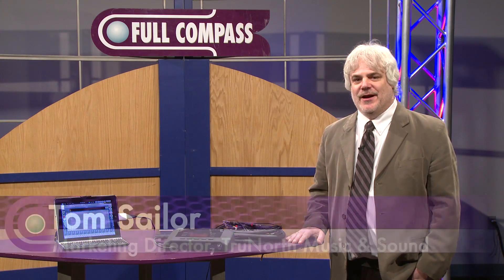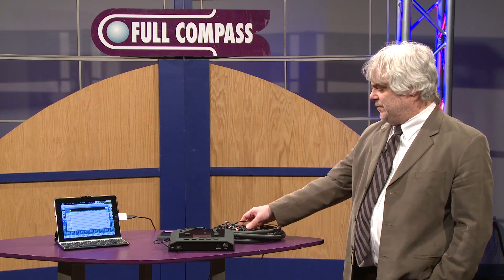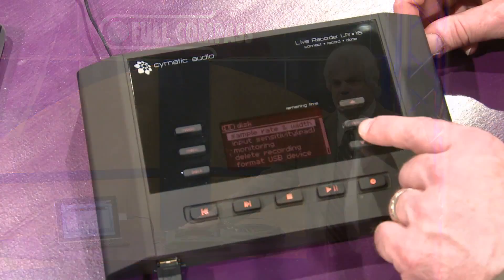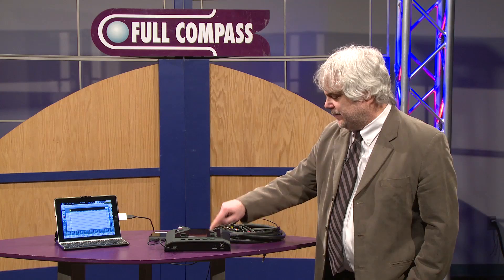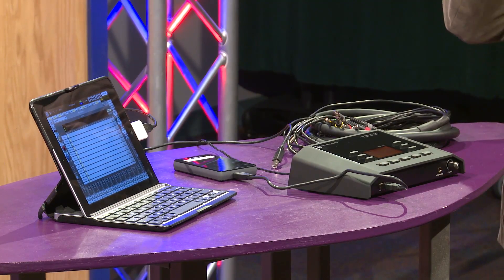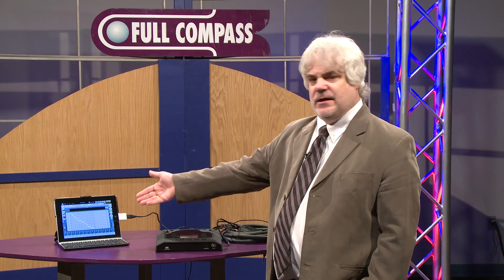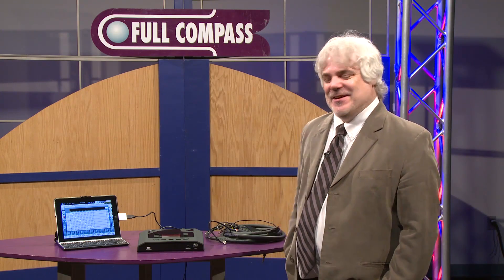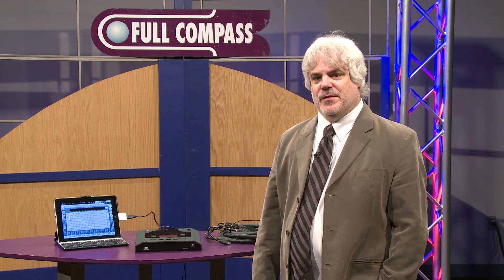Cymatic Audio LR-16 16-Track Inline Recorder Overview | Full Compass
Tom Sailor, Marketing Director at TruNorth Music & Sound, shows us the Cymatic Audio LR-16 16-Track Inline Recorder at Full Compass Systems.

16 Insert-style TRS connections are hard wired, which means there is never the need to arm tracks or assign any channels. The unit is always recording 16 discrete wave files at 16/24 bit/44.1-48kHz and elegantly auto names the tracks and take folders. You simply connect, hit record and you are done.

Perfect for recording any live performance or rehearsal...just tap into your FOH Inserts with a TRS Snake and you are ready to go. No more mic splitters, ground loops, computers, crashes and all the expense and hassle that goes along with all of that. The LR-16 is the cost effective and easy live recording solution you have been waiting for. Great for beginner recordists who don't want to deal with difficult and time consuming learning curves, as well as the most seasoned professionals who don't want to be bothered with messy setups. But wait...There's MORE...

The LR-16 also doubles as a 16 x 2, 24 bit/96kHz USB Class Compliant audio interface for your iPad, Mac and PC. When you've finished your live recording in the field, simply connect the LR-16 into your computer or tablet and you have a high quality USB interface. Plug your USB drive and drag and drop your files into your favorite DAW to edit your audio or do additional overdubs. Convenient features such as native Mac and iPad driver support make installation a breeze. Zero latency hardware monitoring and a built in mixer allow for error free recording, flexibility and hassle free setup.  Free your mind...and make more music.